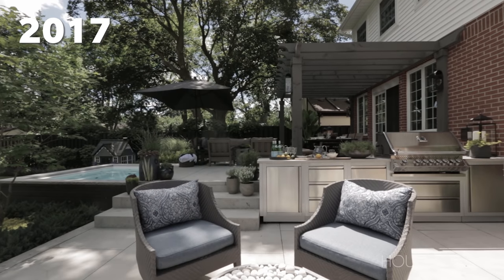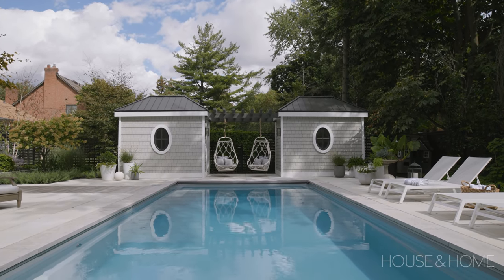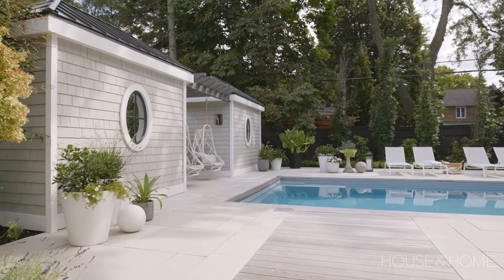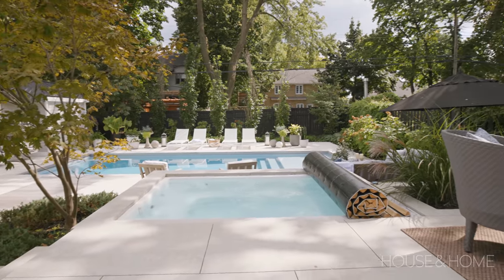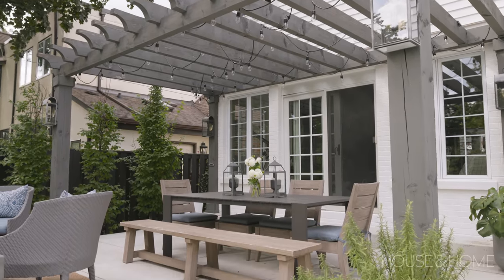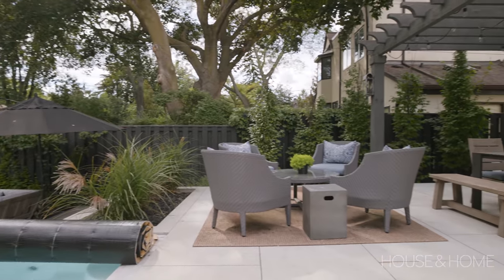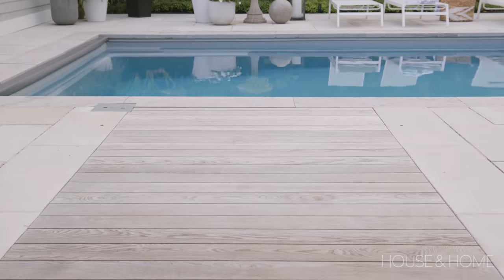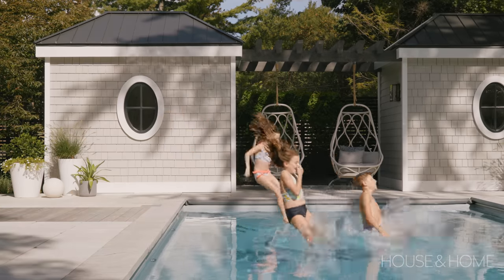A Resort-Inspired Family Backyard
Designer Erin Feasby of Feasby Bleeks Design gives us a tour of her spacious backyard, where she recently installed a pool. The resort-like space features a pergola with a pair of hanging boho swings. Twin cabanas with exterior siding bring a beach-like feel to the space. Perfect for entertaining, the backyard also features a hot tub, modern fire pit, conversation set and an al fresco dining area. A combination of lush greenery and gorgeous plants soften the hardscaping throughout.

Pool, Leisure Pools Canada. Retractable Cover, Integra Pool Covers. Landscape Contracting, Lifescape Construction. Patio Pavers, Rinox. Cabana Construction, Chip Constuction. Siding on Cabanas, Maibec. Cabana Windows, Authentic Windows & Doors.
Hanging Chairs, MUT Design through Tusch Seating. Boardwalk and Pergola Carpentry: JT Custom Carpentry. Landscape Plantings, Samantha Kleinknecht, SK Landscape Design. Landscape Lighting, Patrick Hazen Design & Landscaping. Cushions on other furniture, Sunbrella, custom sewing by Sarit Arnesty Custom Drapery. Accent Pillows, Thibaut through Kravet Canada. Chaise Lounges, Abacus Furniture. Firebowl, Dekko Concrete. Woven Table, Homesense. Concrete Table, West Elm. Planters, RH, West Elm & Cb2. Concrete Balls, Cb2. Bird Baths, Kettlewells. Tile, Saltillo. Built-in Bench & Shelving, Cabneato. Construction and Shiplap, Chip Construction. Windows, Authentic Windows & Doors. Door Hardware, ADH. Sconces, Wayfair. Hanging Light, Ikea. Woven Baskets, West Elm. Woven Bench, larger baskets and towels, Homesense.